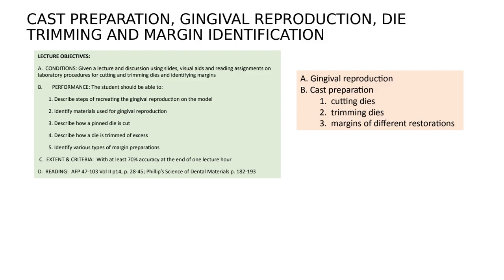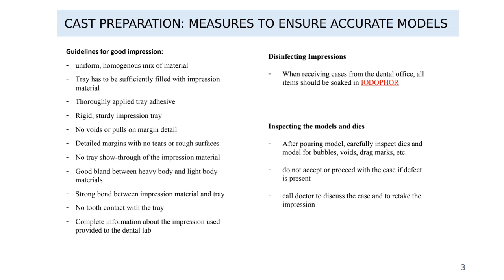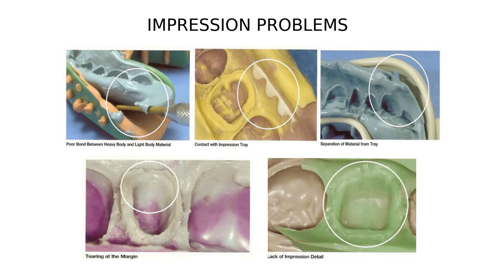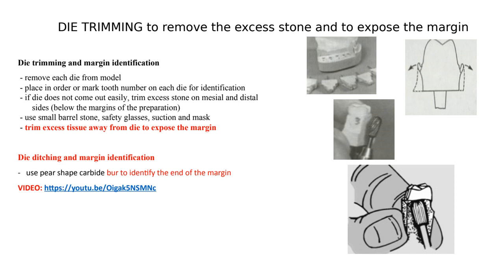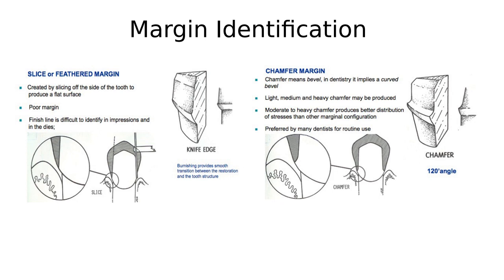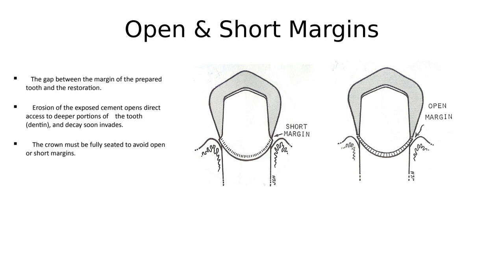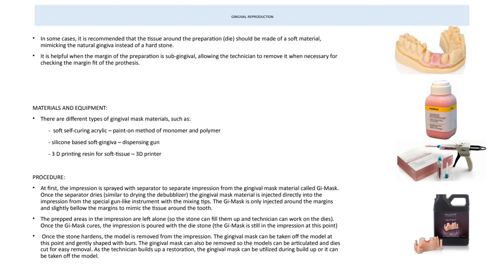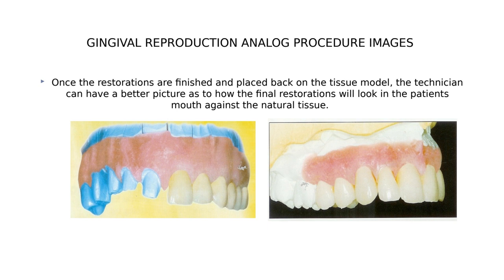Gingival reproduction for model fabrication